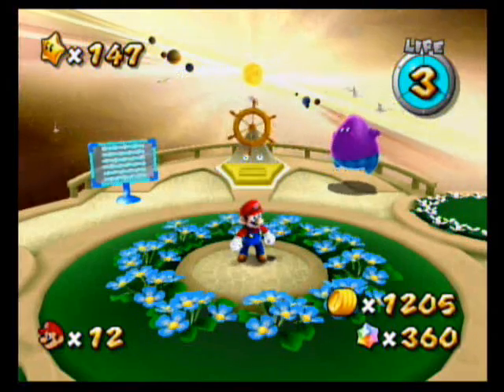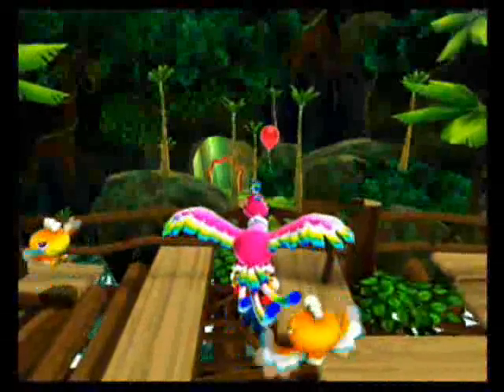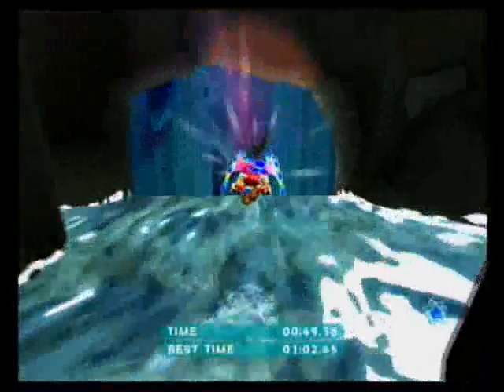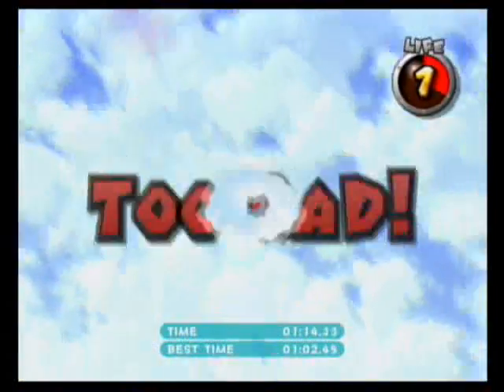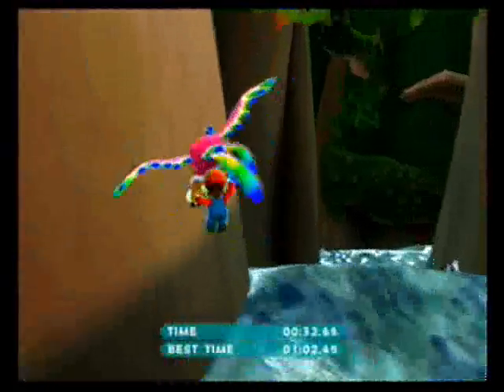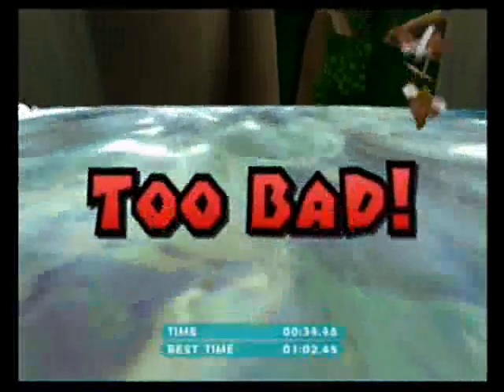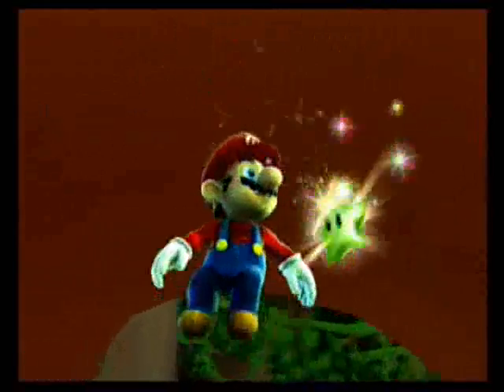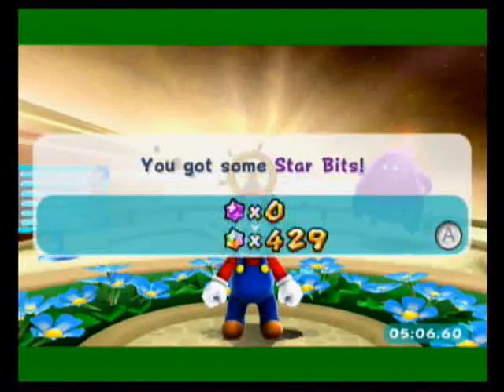Let's Play Super Mario Galaxy 2 #148: Wild Glide Green Star 1 (UNCUT)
Thought we were done with these, didn't you? NOT!